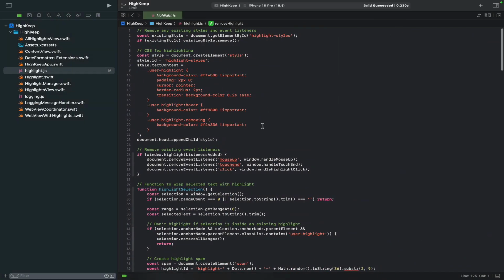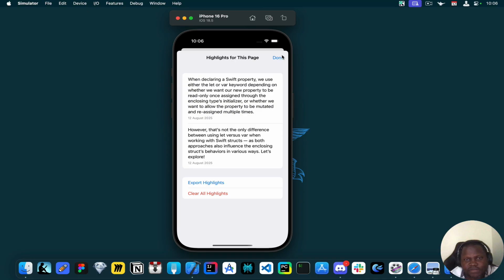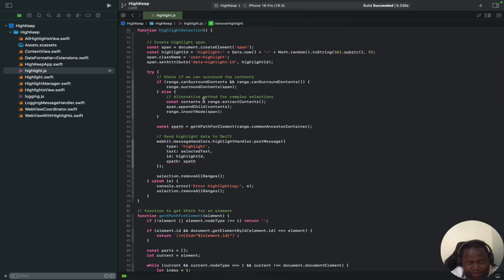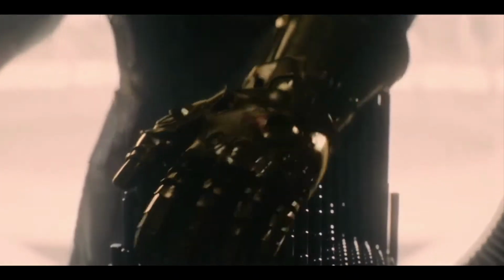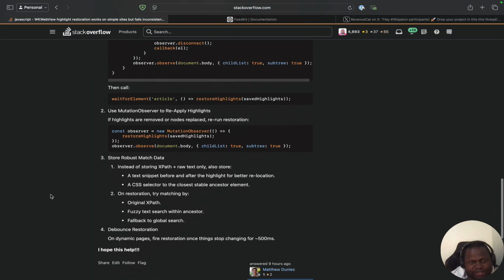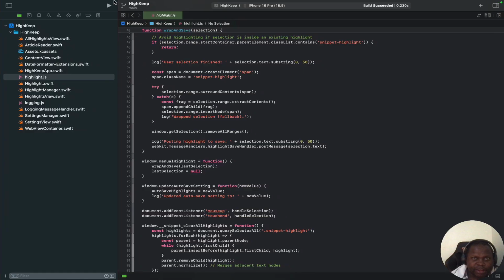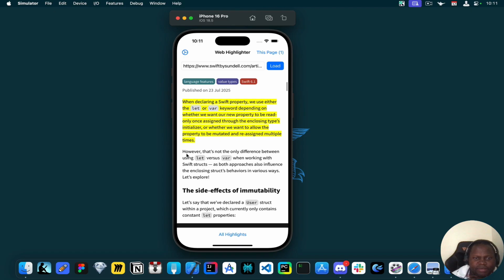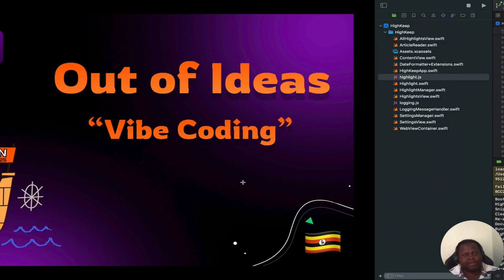Update Vlog 6: Gemini CLI Running Out of Ideas